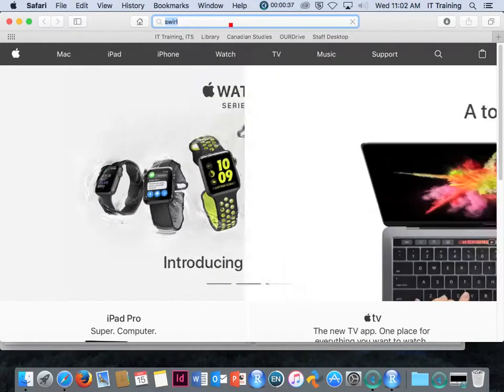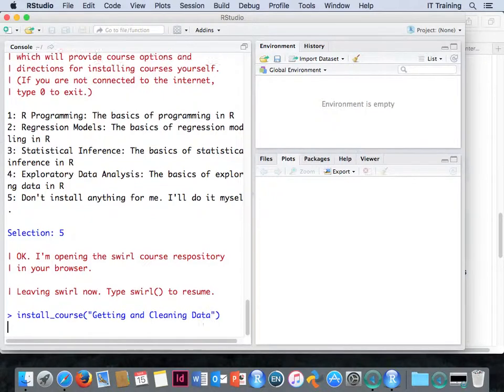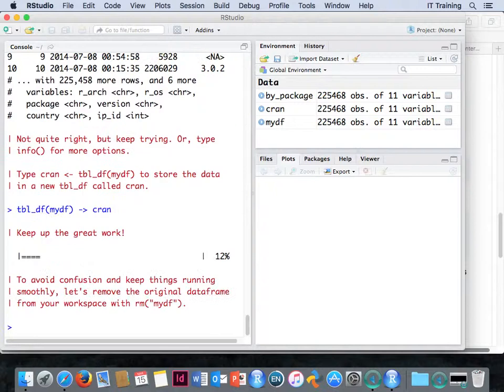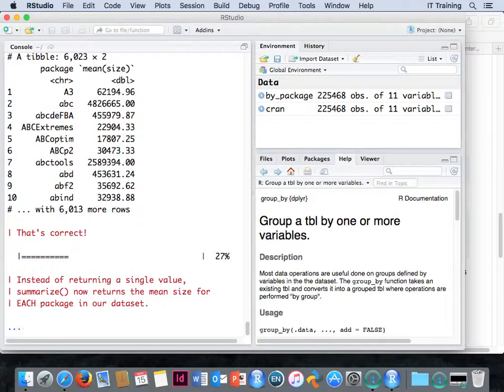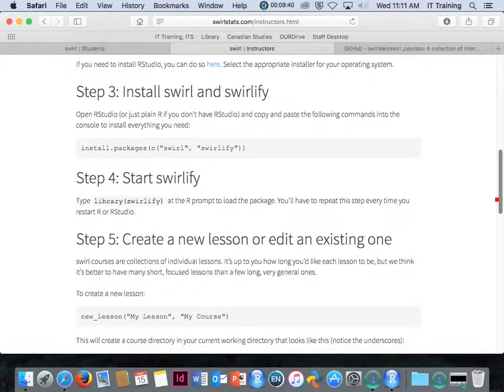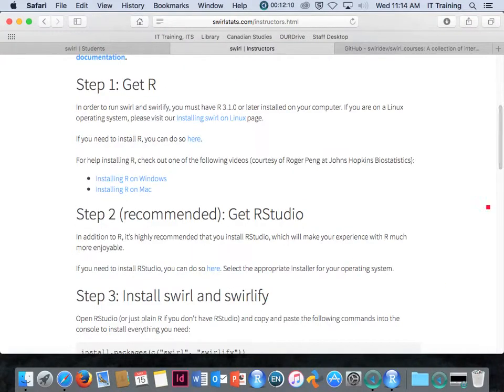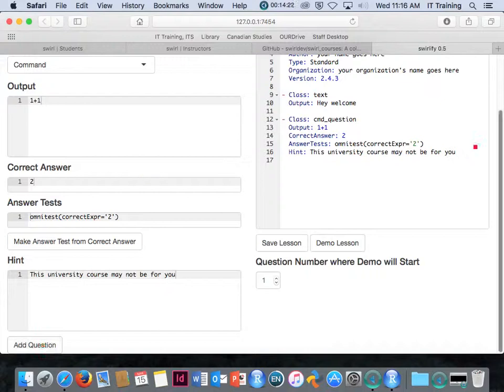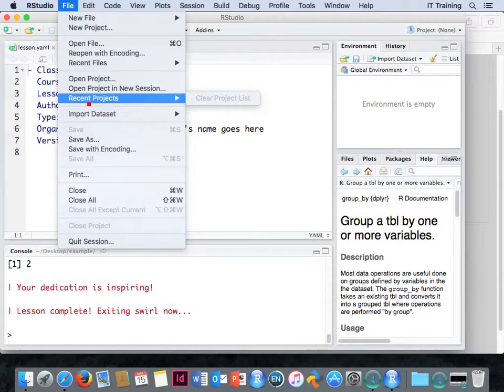A discussion around using, developing, and delivering swirl modules for the R users